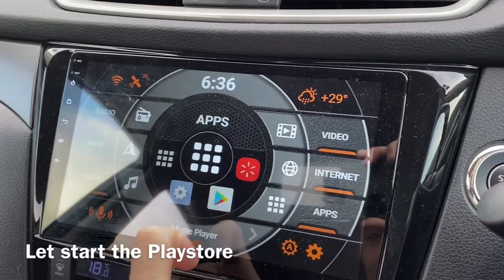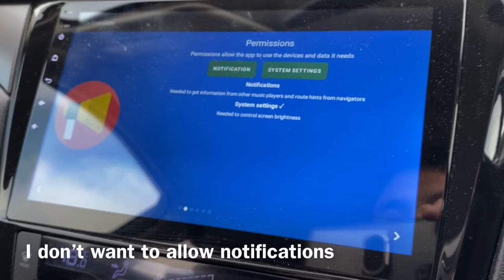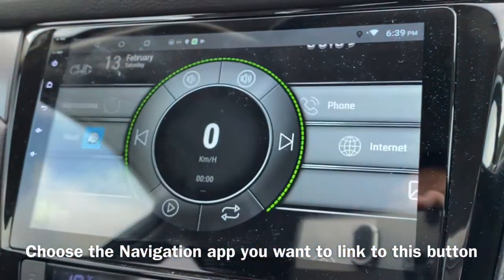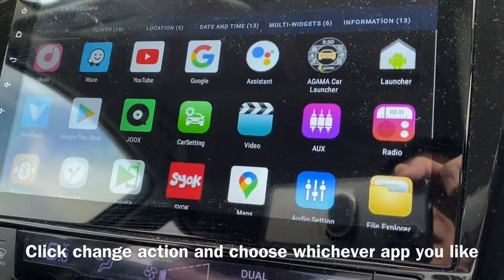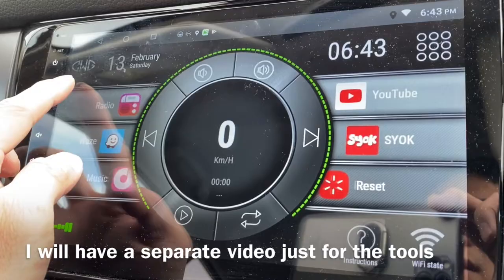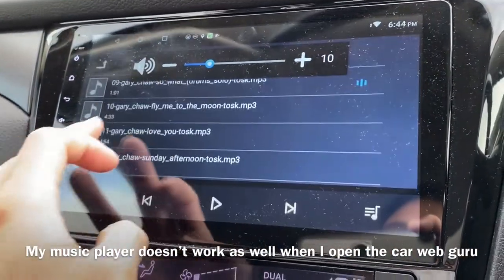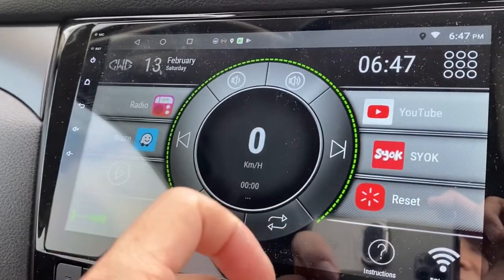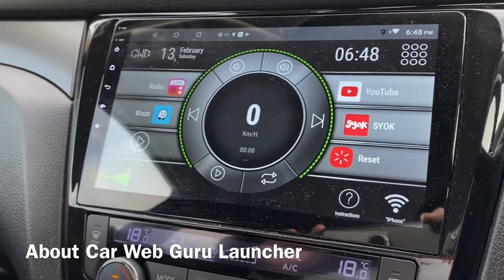Install & Setup of Car Web Guru Launcher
A simple introduction and setup of Car Web Launcher.